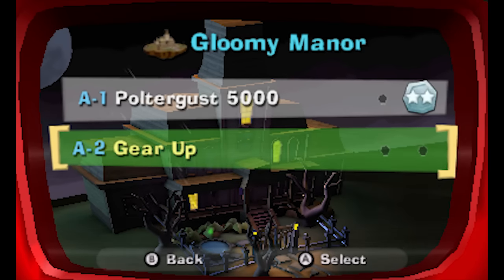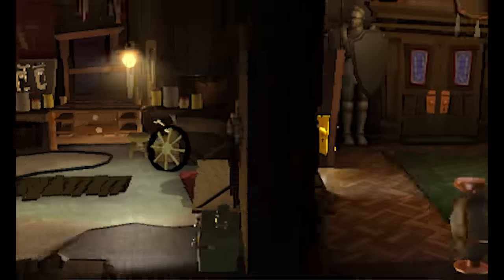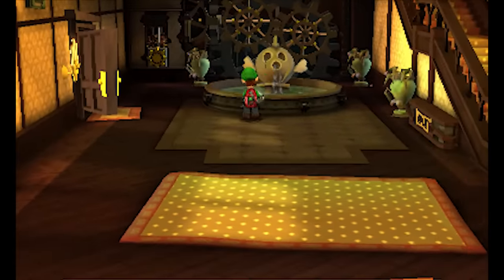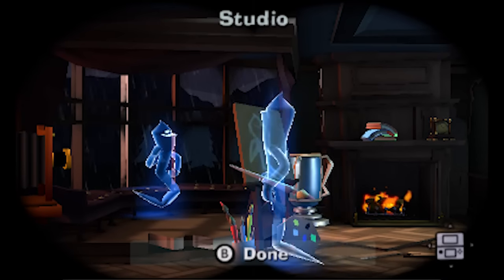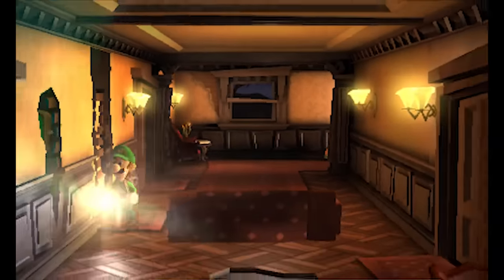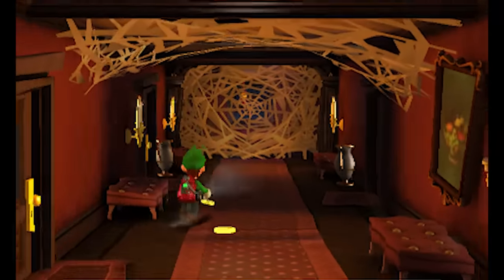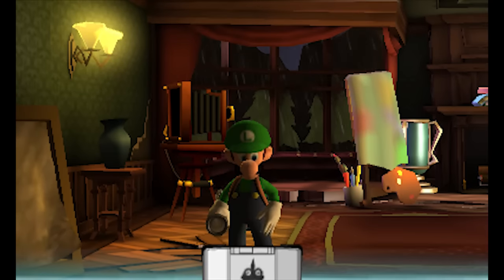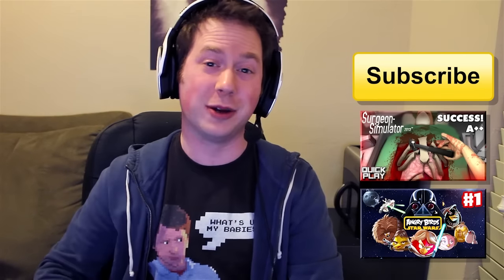Luigi's Mansion Dark Moon - Gloomy Manor - A-2 Gear Up (Nintendo 3DS Gameplay Walkthrough)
Thanks for every Like and Favorite! They really help! This is Part 2 of the Luigi's Mansion Dark Moon Gameplay Walkthrough for the Nintendo 3DS! It includes A-2 Gear Up of the Gloomy Manor.

The Nintendo 3DS is awesome and Luigi's Mansion is too, so I'm excited to see how this game turns out! You may have seen the trailer or demo, but this playthrough will include everything! If you're a fan of Nintendo or the Luigi's Mansion series, then let's play Luigi's Mansion Dark Moon!

SCARE UP SOME FUN
Luigi returns in an all new puzzle-solving spooky adventure! Join Luigi as he stumbles and bumbles through haunted mansions, solving mind-melting puzzles and vacuuming up ghosts left and right with the help of Professor E. Gadd and an array of gadgets. Each mansion is filled with unique puzzles, a wide range of different ghosts, and a menacing boss battle. You'll need to use your head and the Poltergust 5000, a ghost-catching vacuum cleaner, to clean up the mansions and save the day. With so many new places to explore and all new ways to capture ghosts, Luigi's Mansion: Dark Moon is another star turn for Mario's heroic brother—and it's only on Nintendo 3DS.

LUIGI'S MANSION DARK MOON INFO
Name: Luigi's Mansion: Dark Moon
Developer: Next Level Games
Publisher: Nintendo
Platforms: Nintendo 3DS
Release Date: March 24th, 2013